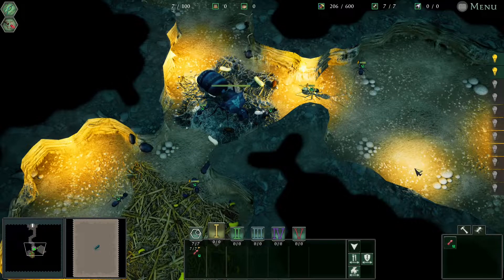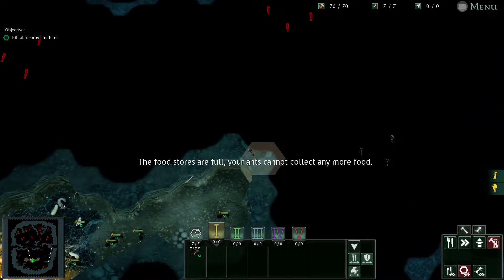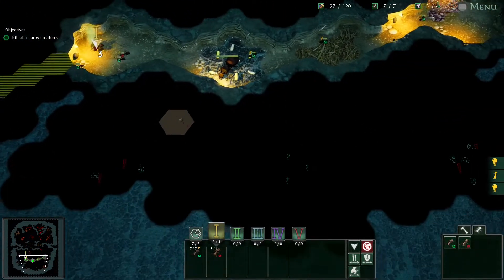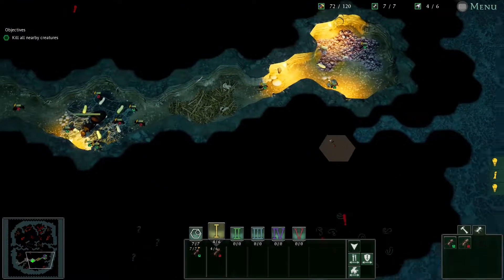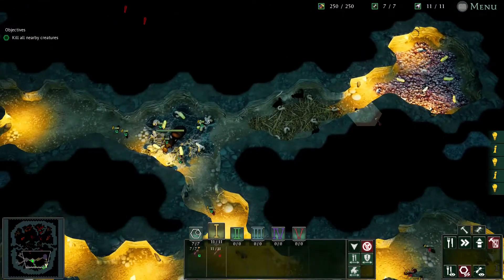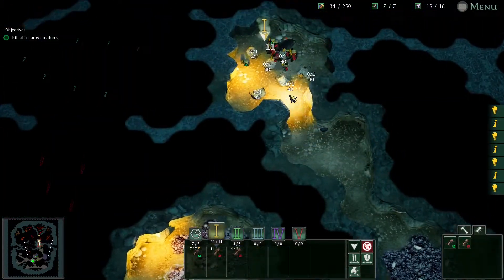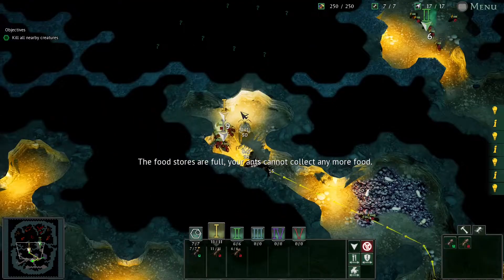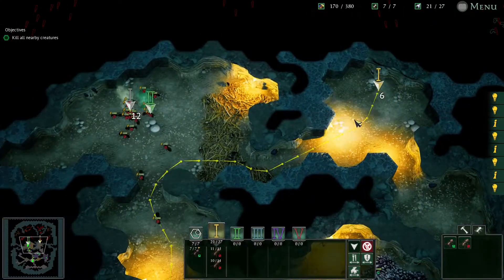The Beginnings of A New Home | Empires of the Undergrowth #2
Now it's time to start the Empire. Need to stockpile some food, steal all them Woodlice and kill all the beetles like no-ones business.

Set in the world of ants,  Empires of the Undergrowth is a real-time strategy with extensive nest building and management features. Below ground, workers maintain nest operations while you control armies of ants in battle against rival colonies, armoured insects, hungry amphibians and other critters.